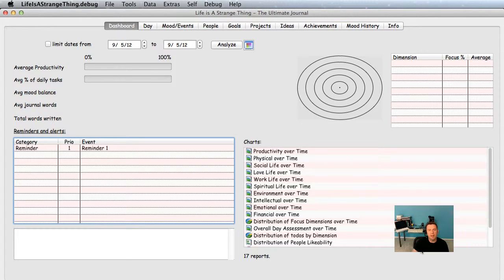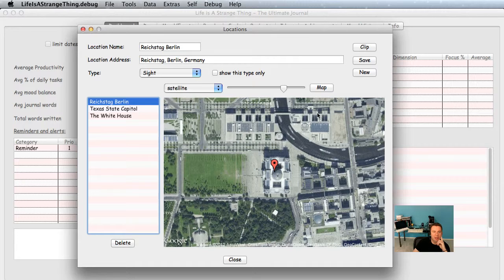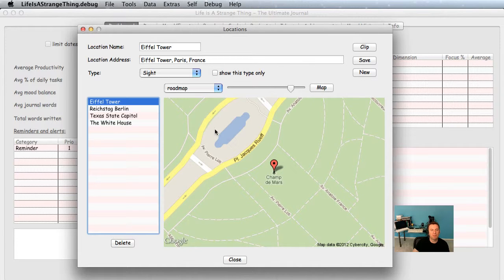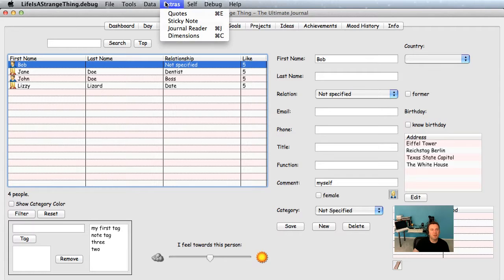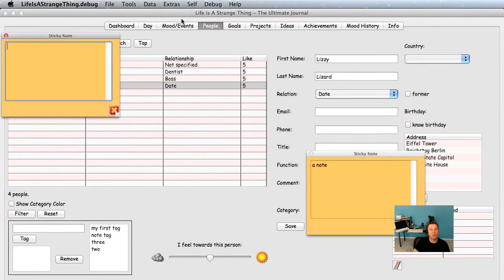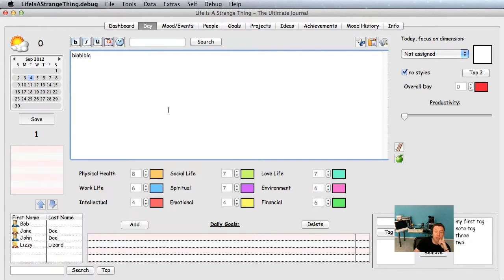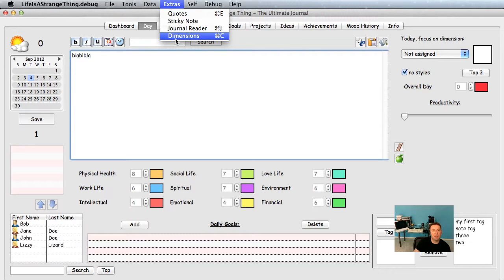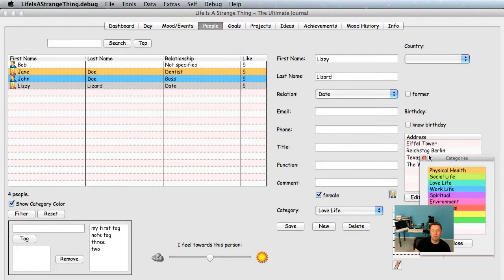Life is a Strange Thing - Lesson9.mp4